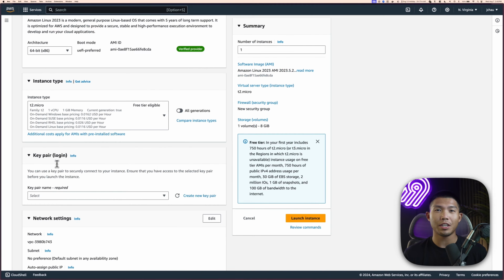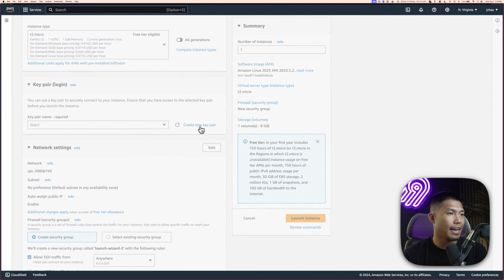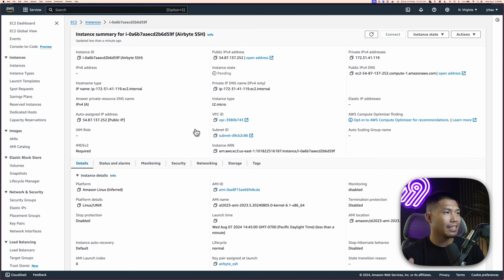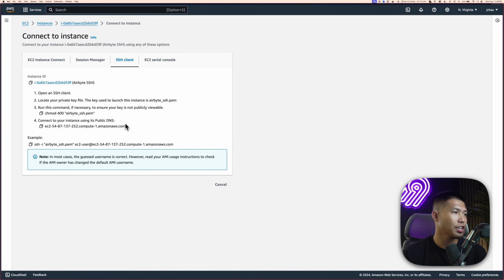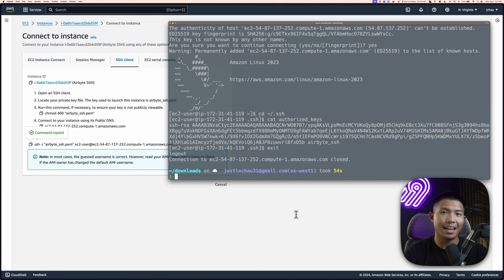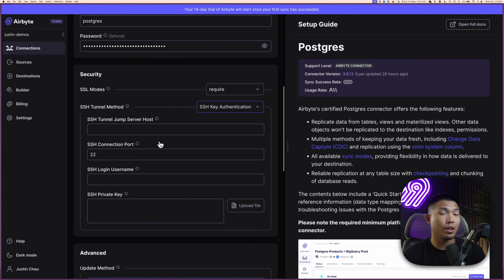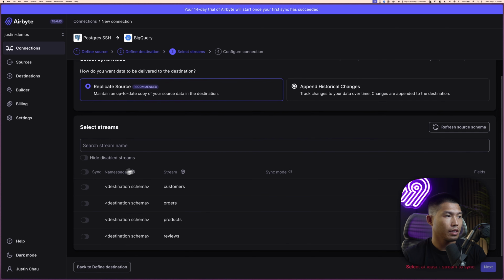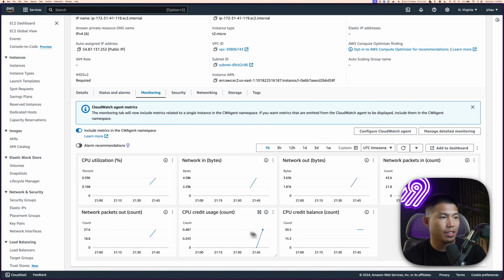Setting Up AWS SSH Tunnels with AWS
Unlock SSH Tunnels on macOS!

In this video, we’ll dive into setting up an SSH Tunnel on your Mac. Learn how to use SSH tunnels for secure port forwarding, access remote servers safely, and streamline your network connections. Whether you're looking for an example of an SSH tunnel setup or trying to configure one for your macOS, we’ve got you covered!

🔑 What You'll Learn:

How to create an SSH Tunnel on a Mac
SSH Tunnel example for port forwarding
Securing remote access through SSH tunneling
Advanced tips for setting up SSH tunnels on macOS
Follow along as we walk through an easy-to-understand tutorial using real-world scenarios.